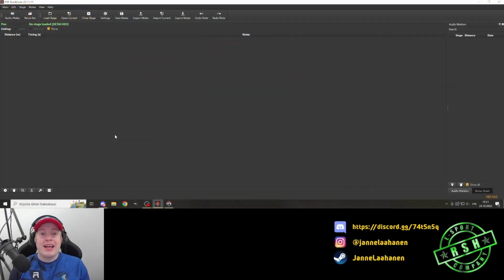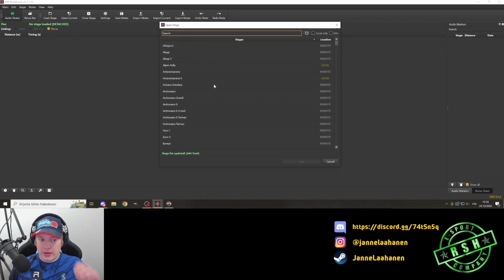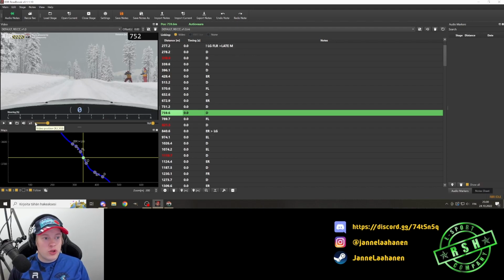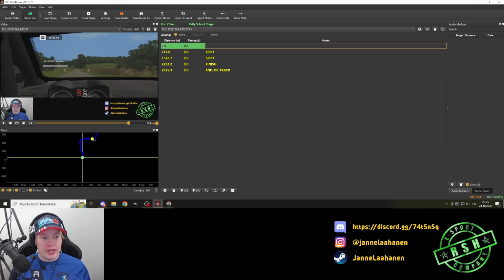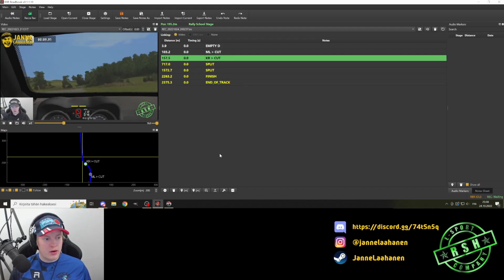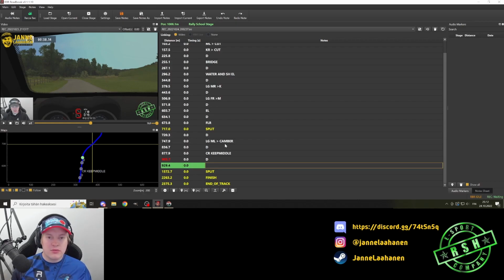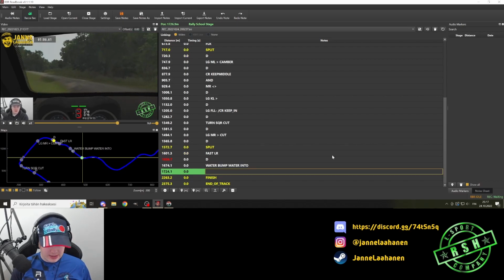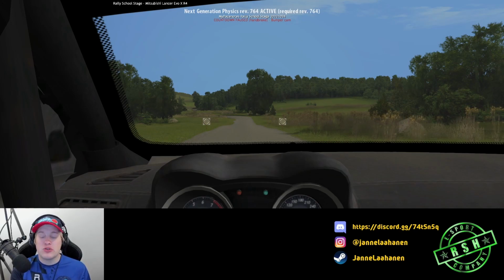RBR Roadbook - Making notes made easy!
(Available from October 31st CET 20h onwards)

I got the wonderful opportunity to be a part of this amazing project and I'm more than happy that it's finally here! It'll be released today shortly after this video's premiere is done. Massive thanks to Arek for making this amazing tool and including the core of the community on it too. You are amazing mate!

I'm in a commercial agreement with RSH E-Sport Company and they've supplied me with a Hamrock Hades rig.

As a part of our commercial agreement, I got the rig with a smaller than normal payment, and the true price for my rig is determined by how much sales I can bring to the company. There's two ways you can help me with this:

1. Use the code "Janne" for purchases over 300€ on RSH E-Sport Company and get headset holder for your rig and a RSH can cooler on top of your order.

Helping with the means mentioned above is COMPLETELY VOLUNTARY. Helpers of any kind won't get any other sort of special treatment. This is to remove any pressure of helping from you guys. The reason why I don't accept any other sort of monetary help/support is because the Finnish legislation around the topic is strict as fuck and I don't want to get into trouble.

I repeat, helping with the ways mentioned above is COMPLETELY VOLUNTARY, (but greatly appreciated).

These adverts will be visible in my content in the future, as this was the only way for me to get a rig during 2020.

Thank you guys for your incredible support.

My Equipment:
RSH E-Sport Company Hamrock Hades rig
Fanatec CSW 2.5
SRM Fanatec Wheel Emulator fitted with Momo Mod 02 350mm leather rim
or
Fanatec Universal Hub fitted with Momo Mod 78 320mm leather rim
Heusinkveld Sim Handbrake (old one)
BBJ Simracing Baby Pro 18 function button box

SPARCO TIDE KG-9 gloves
Sparco Slalom RB 3.1 shoes

LG UltraGear 34GN850-B 34" 144hz 21:9 Ultrawide screen
Some prebuilt computer that I don't know shit about so don't ask, it gets the job done.